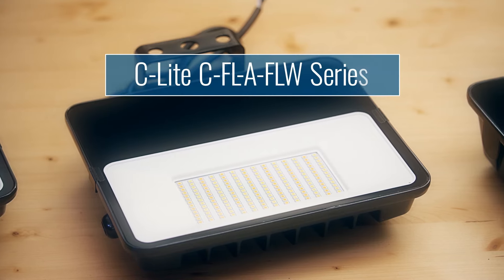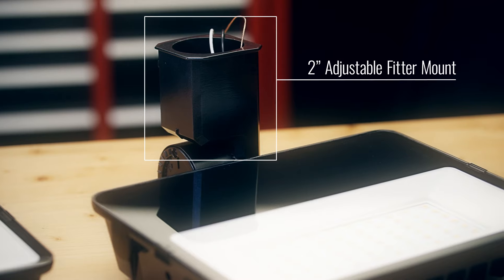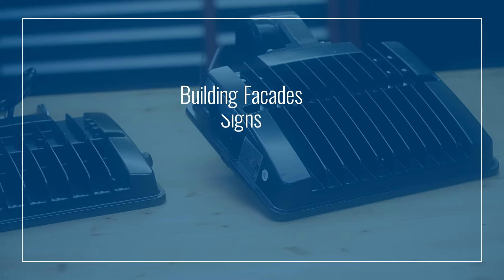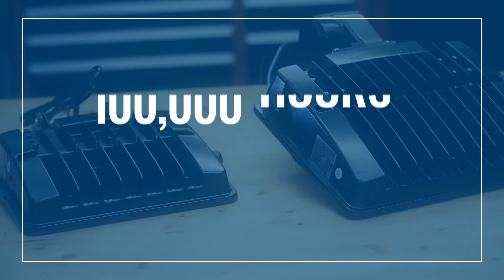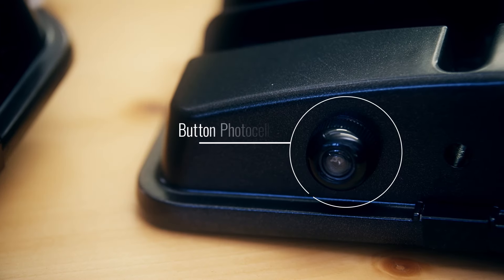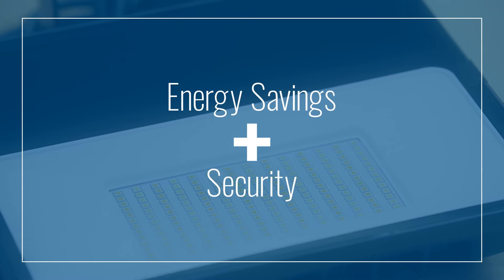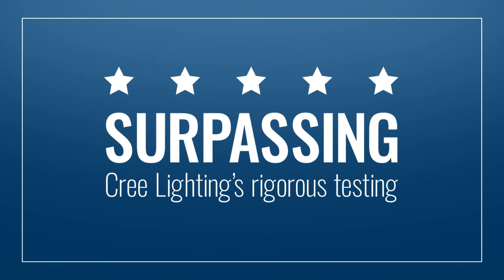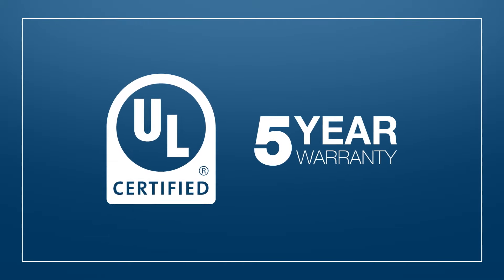A Flood Light That Won’t Leave You High and Dry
With these C-Lite LED Flood Lights you can illuminate everything from a scale-model Stonehenge to a full-size merry-go-round. Building facades and signs? Yep, those too.